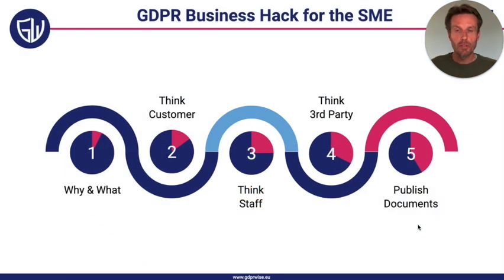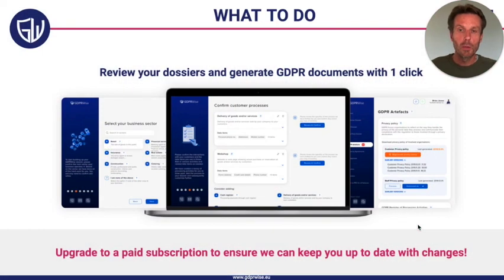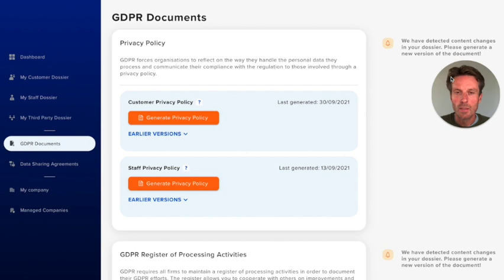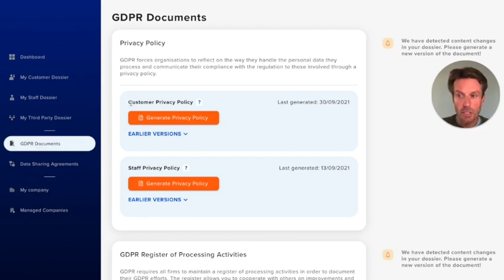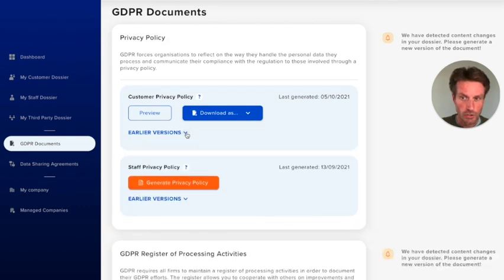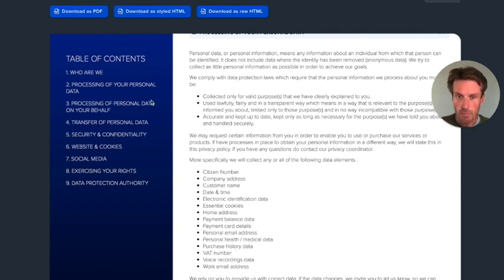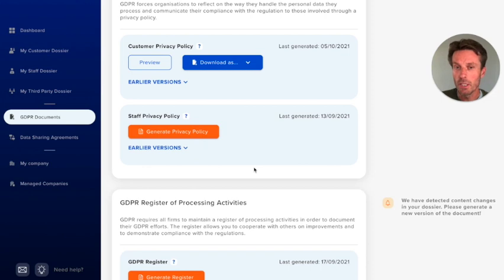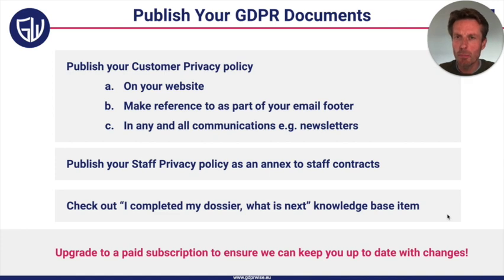Step 5 GDPR 5x5min Business Hack - Publish GPDR Documents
Step 5 in the 5 x 5 minutes series GDPR business hack for the SME, shows you how to generate your GDPR documents with a single click and how to publish those documents.